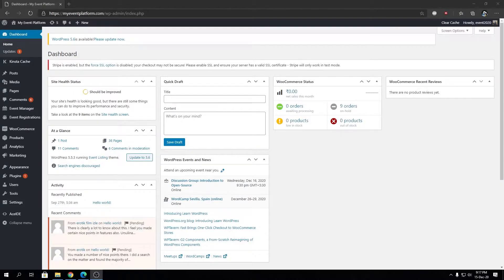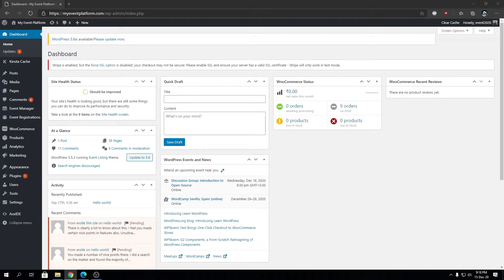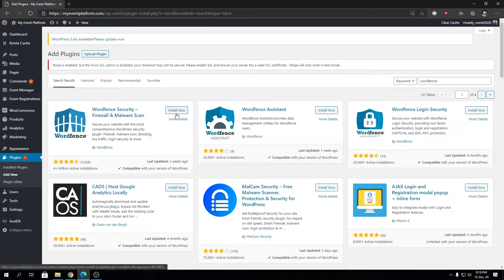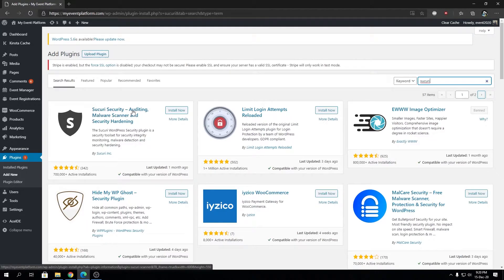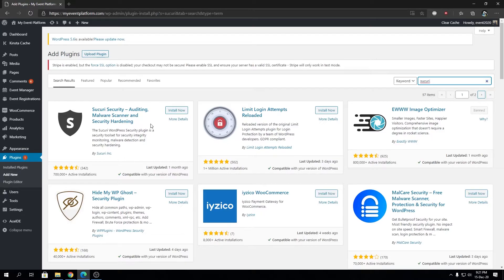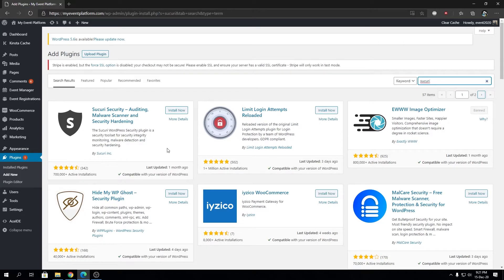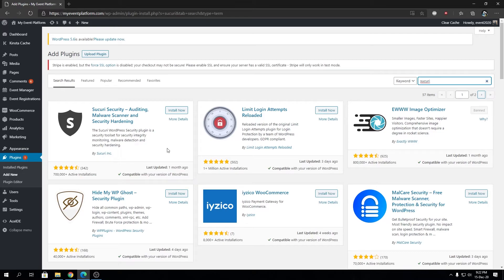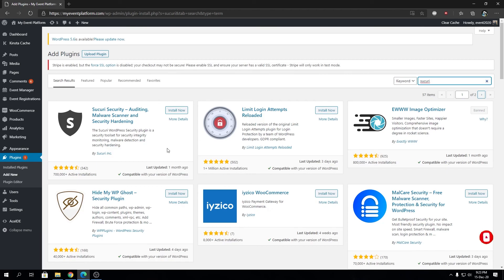Best WordPress Security Plugins To Keep Your Website Secure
Although WordPress security goes far beyond just plugins, they’re still a vital tool for keeping your site locked uptight. However, choosing the best WordPress security plugins can be difficult, particularly because there are so many to pick from.

With that said, the wide range of available options means you can customize your site’s security features to meet your specific needs. Once you get to know some of the most popular and effective plugins on the market, you can make an informed decision regarding which ones to use.
Why Use a WordPress Security Plugin?
There are around 18.5 Million websites infected with malware at any given time each week. An average website is attacked 44 times every day, which includes both WordPress and non-WordPress websites.

A security breach on your website can cause some serious damage to your business.

- Hackers can steal your data or the data belonging to your users and customers
- A compromised website can be used to distribute malicious code to unsuspecting users and other websites.
- You can lose data, lose access to your website, get locked out, or your data could be held, hostage
- Your website can be destroyed or defaced, which can affect your SEO rankings and brand reputation.

You can scan your WordPress site for security breaches at any time. However, cleaning a hacked WordPress site without professional help can be quite difficult for non-technical users.

To avoid being hacked, you need to follow security best practices to protect your website. We have compiled them all in an easy to follow step by step WordPress security guide for beginners.

One of the most important steps in securing your WordPress site is to start using a WordPress security plugin. These plugins help you harden WordPress security while also blocking brute force attacks on your website.

Let’s take a look at some of the best WordPress security plugins, and how they help you protect your website.

Note: You only need to use one plugin from this list. Having multiple plugins active from this list can lead to bugs.